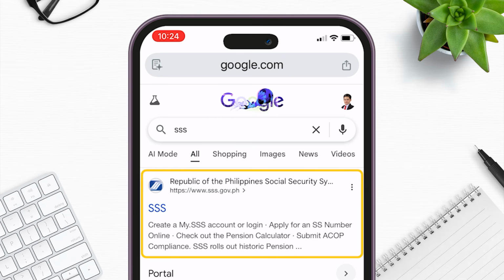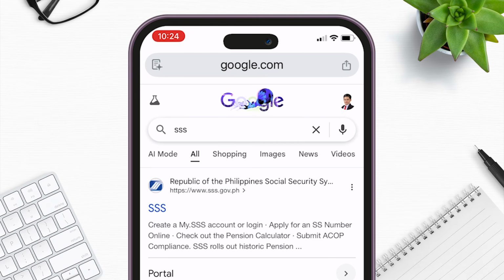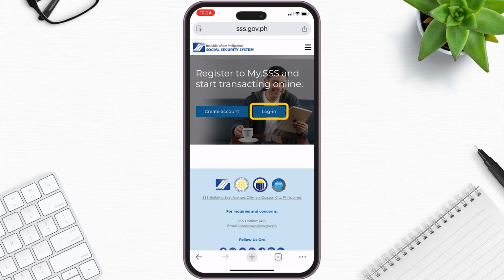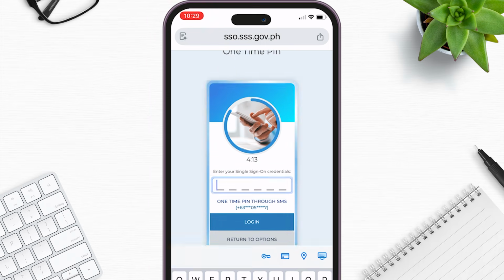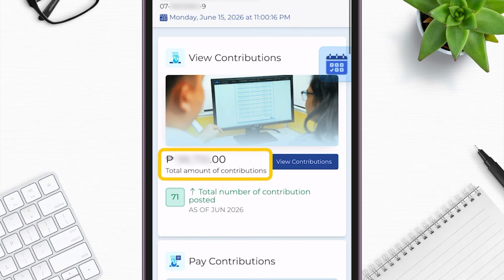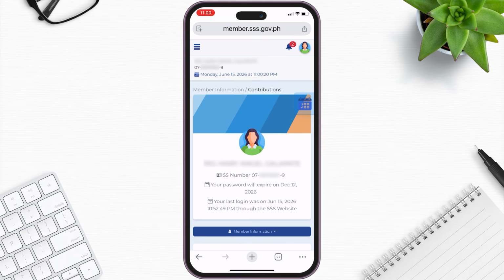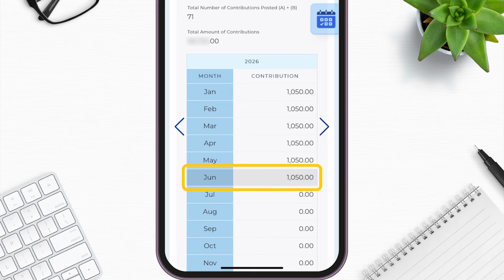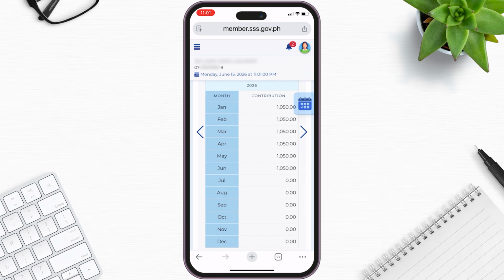How to Check Your Posted SSS Contributions Online (Step-by-Step Guide 2026)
Need to verify if your SSS contribution has already been posted? In this step-by-step 2026 tutorial, I'll show you exactly how to check your posted SSS contributions online using your My.SSS account.

Whether you're an employee, voluntary member, self-employed, or OFW, this guide will help you confirm if your latest SSS payment has already been reflected in the SSS system.